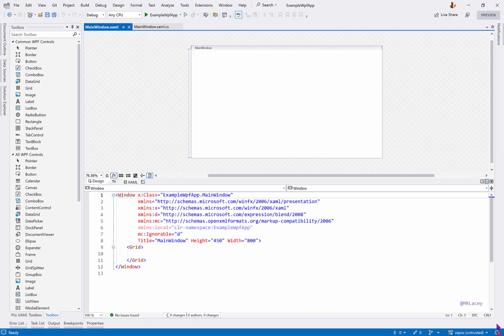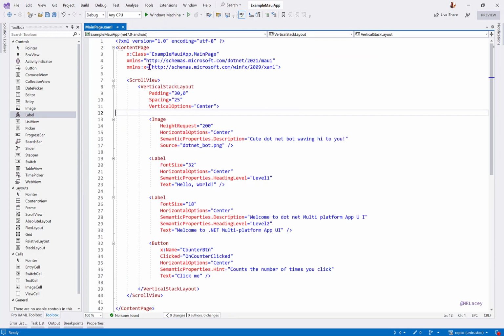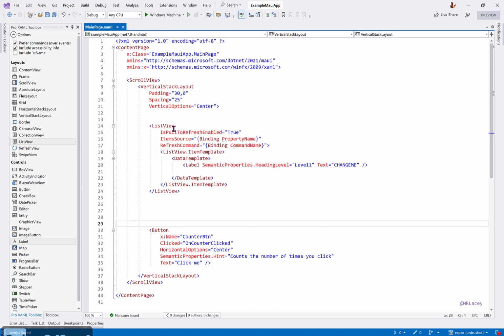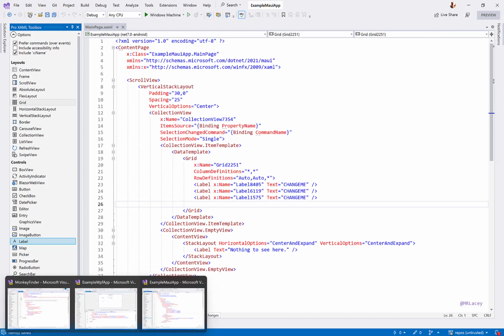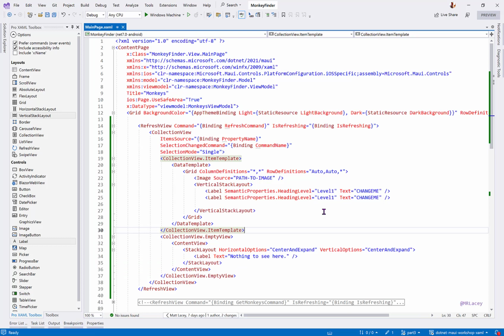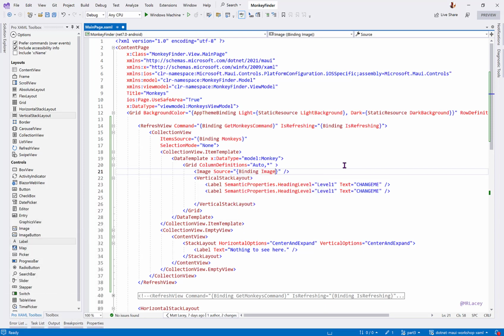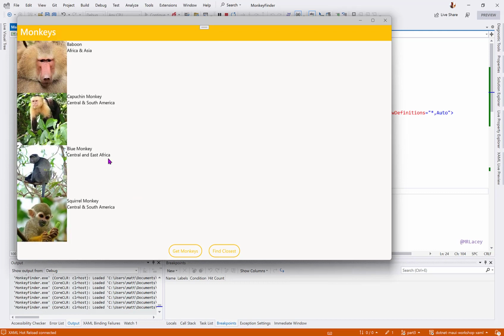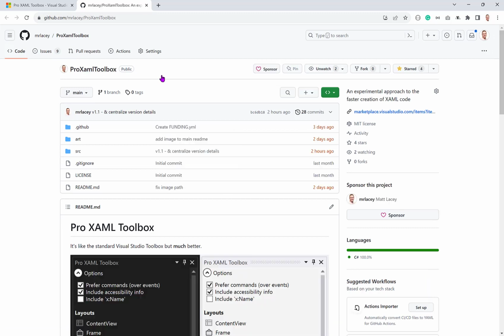Pro XAML Toolbox - Proof of Concept & preview : Create .NET MAUI apps while writing less XAML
This is a quick preview of my latest Visual Studio extension - Pro XAML Toolbox

Leave feedback or raise issues for features and bug fixes